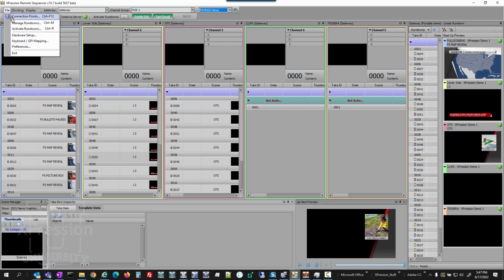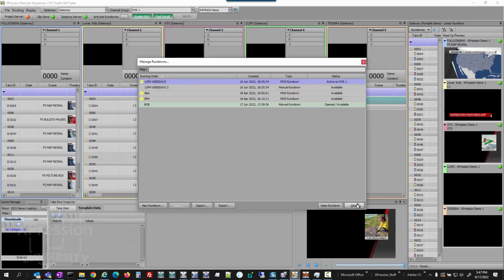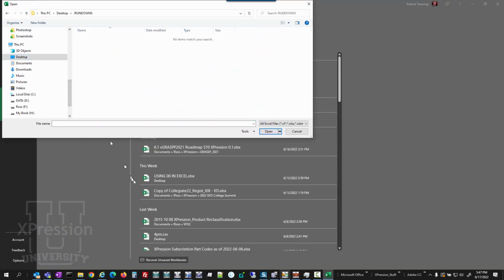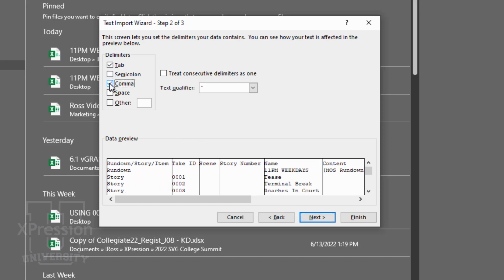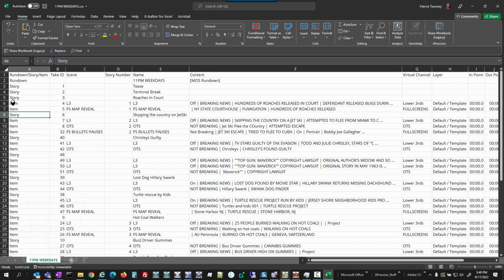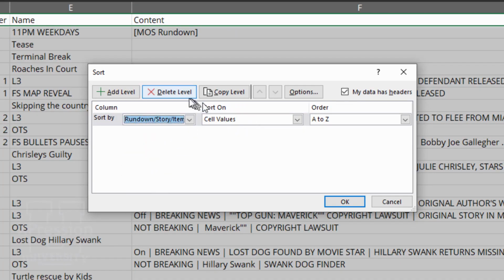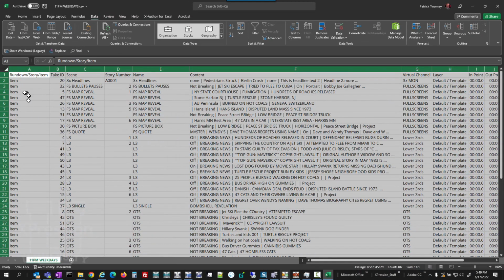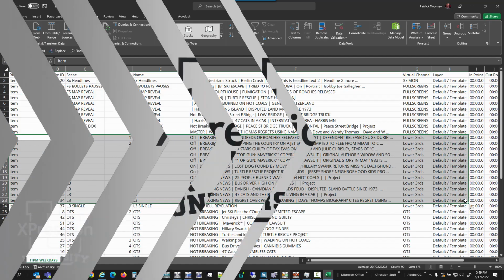XPression | Exporting A Remote Sequencer Rundown As A Comma Separated Value Document (Basics 232)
MOS enabled newsrooms have freed the control room up from the chaos of frantic live control rooms, by allowing producers to create and schedule their own content. However, some shows are still so “live” they don’t follow a rundown. Now it is possible to export a snapshot the rundown as a CSV file, to allow the producers to see a list of graphics and Take IDs from a specific show and timeframe.